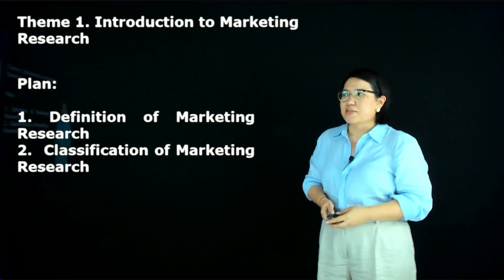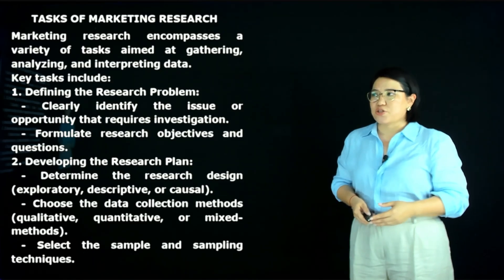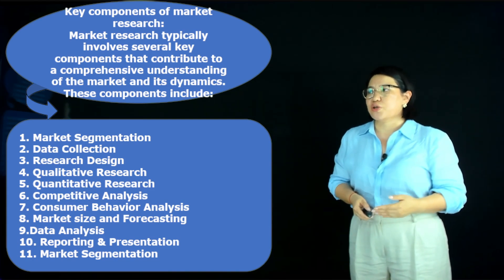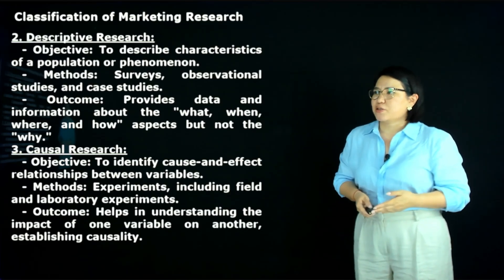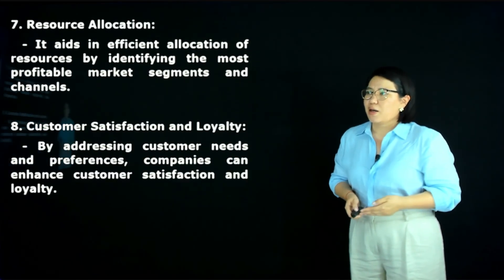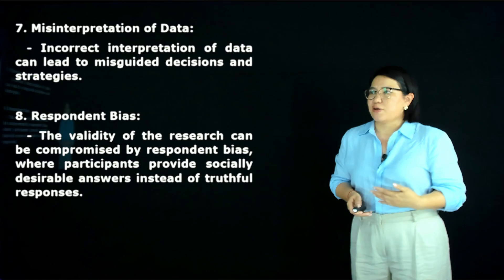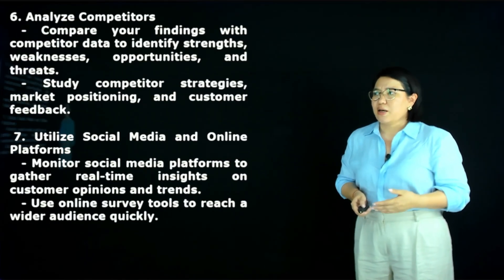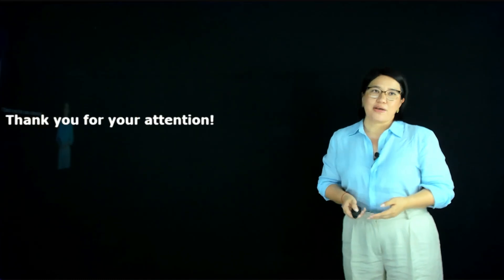Ainur Yesbolova - 1.Introduction to Marketing Research